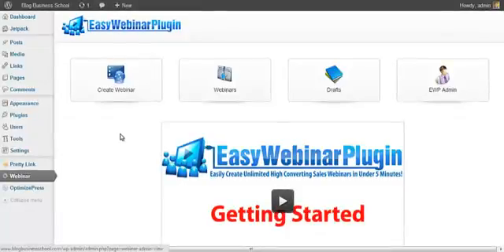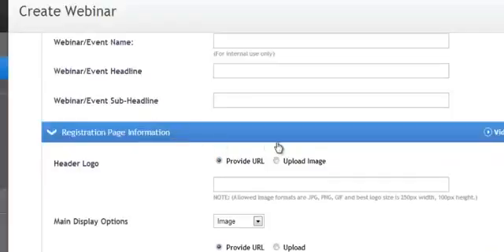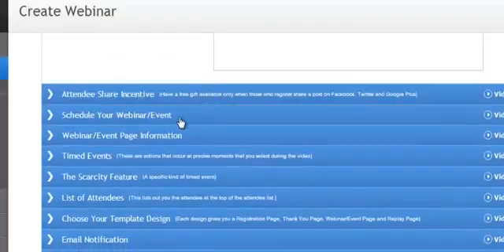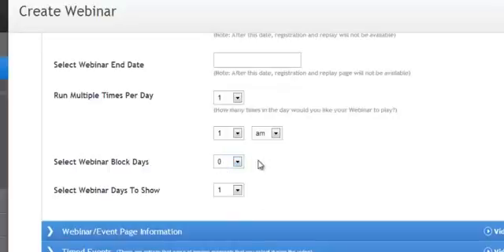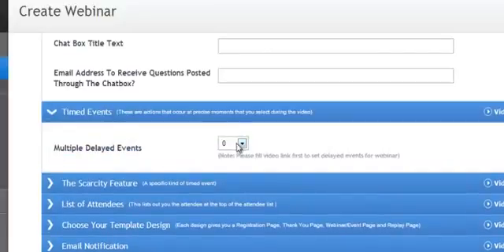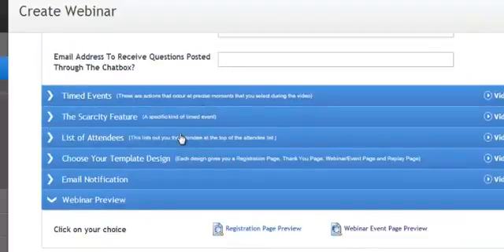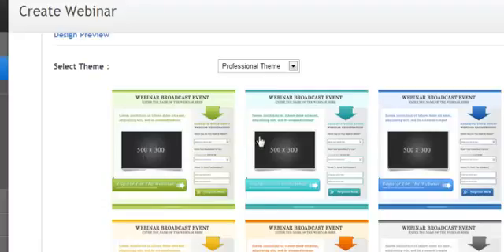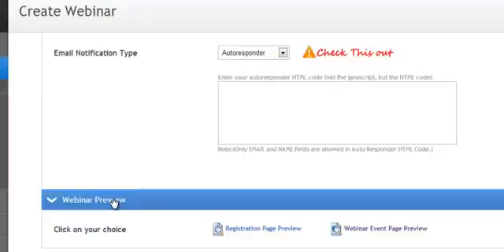best webinar providers